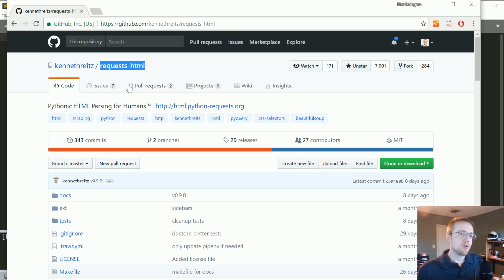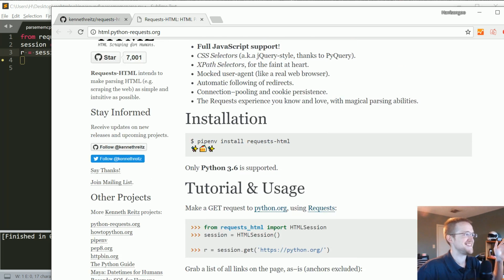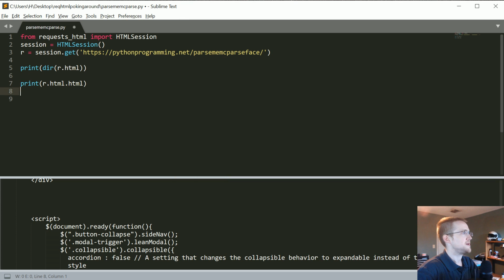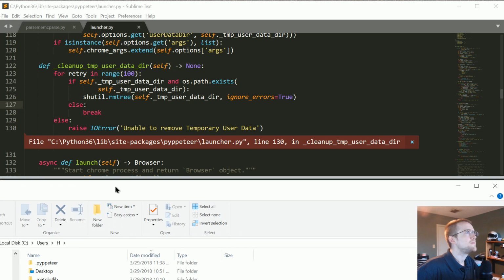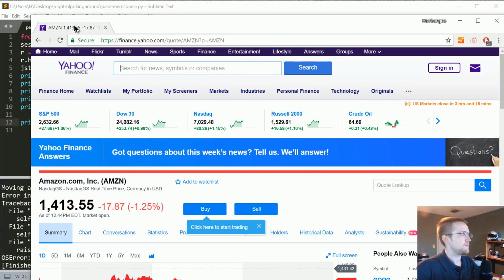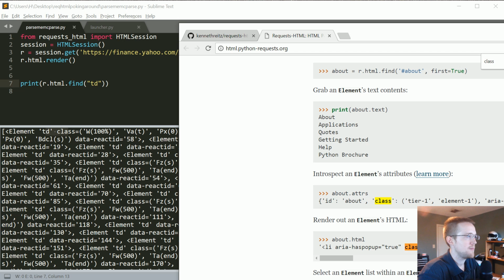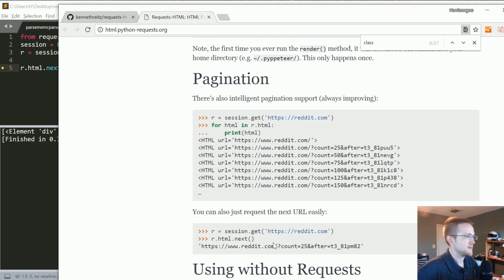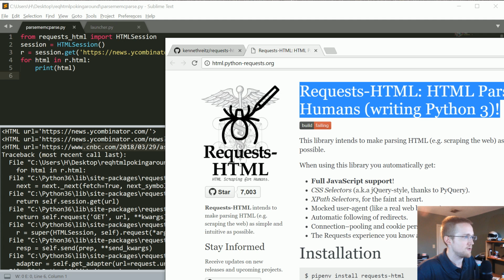Requests-HTML - Checking out a new HTML parsing library for Python